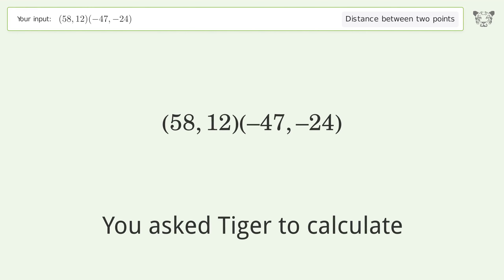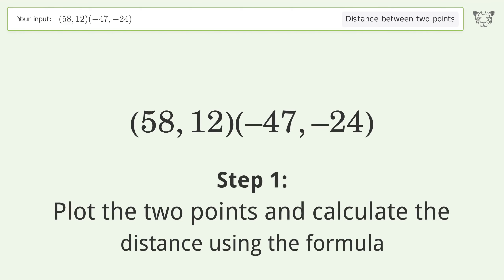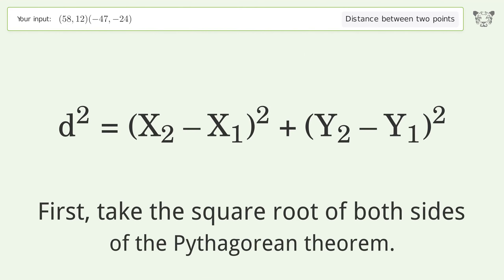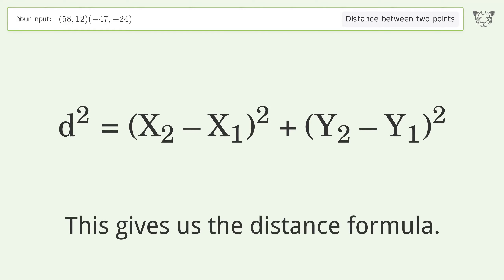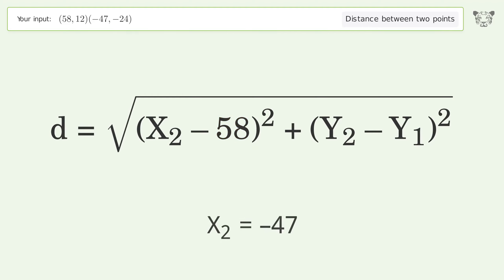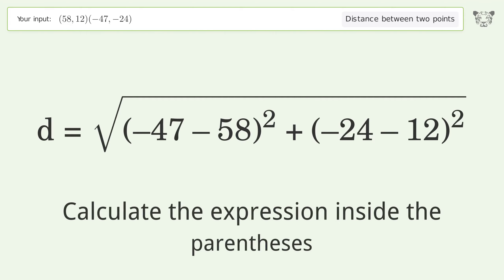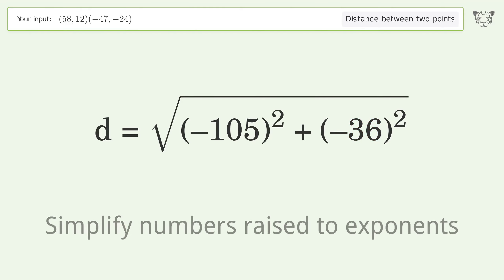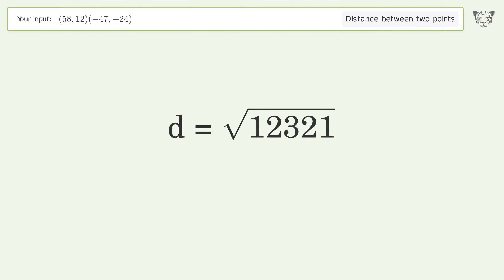Find the distance between two points p1 (58,12) and p2 (-47,-24): Step-by-Step Video Solution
See how to easily find the distance between two points p1 (58,12) and p2 (-47,-24) with our clear, step-by-step video guide on Tiger Algebra. Also, check out for more tips and tricks